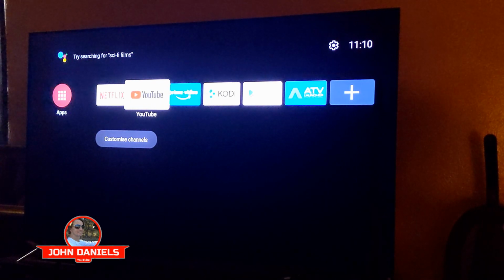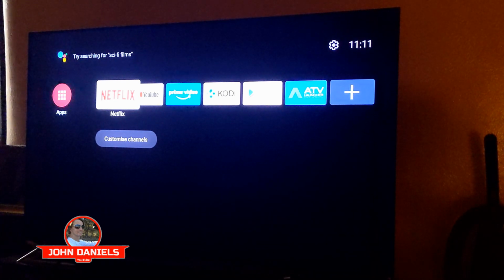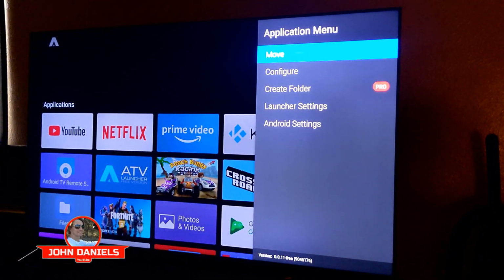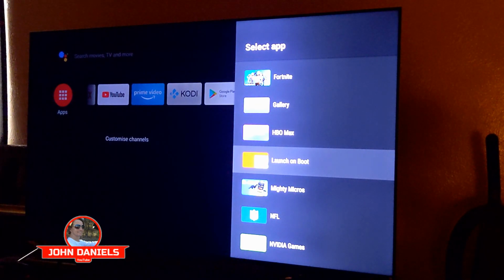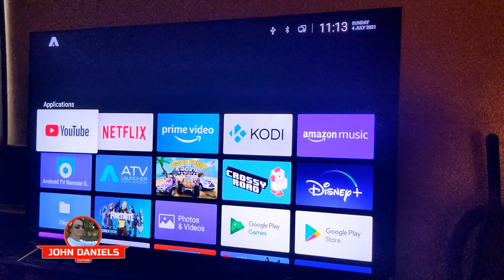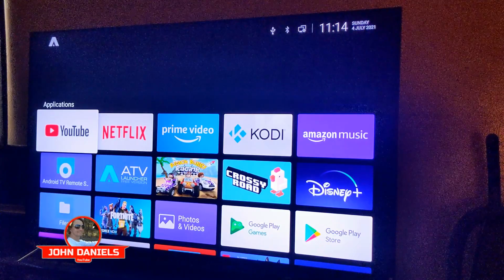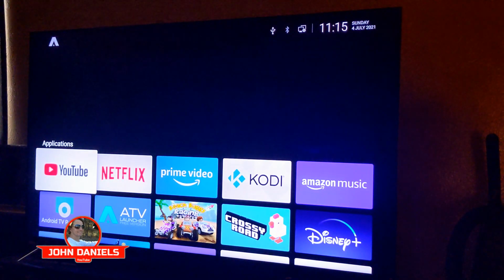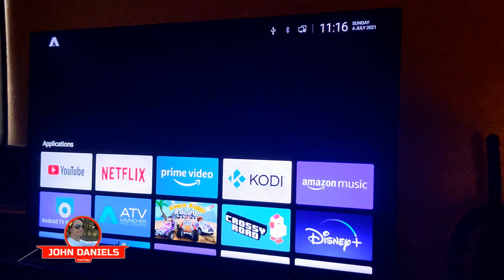Easiest Way to Install Launcher on Nvidia Shield